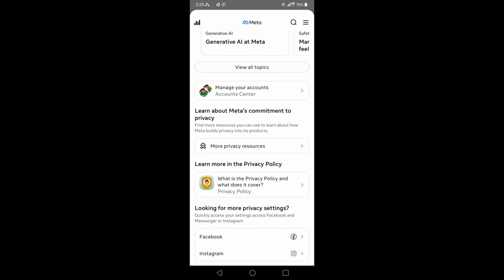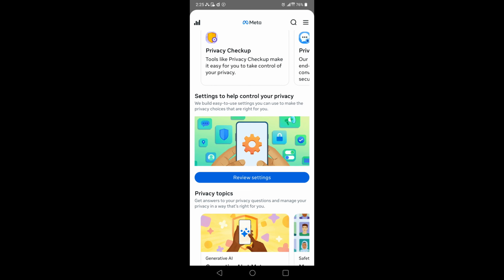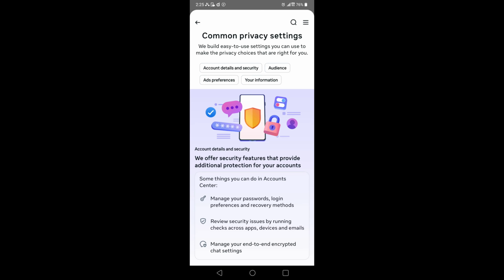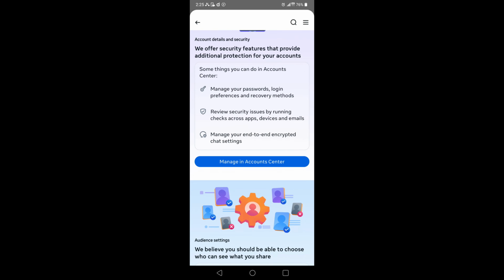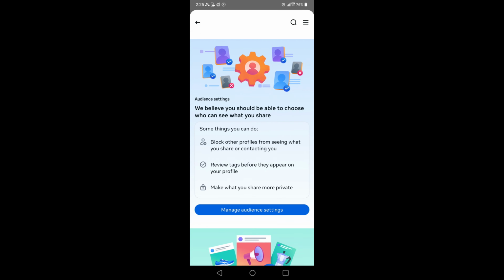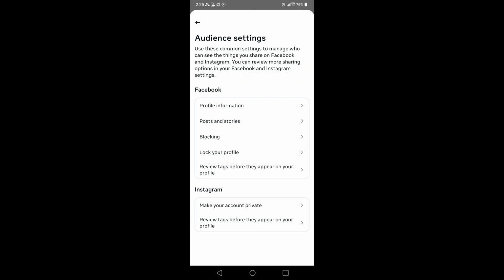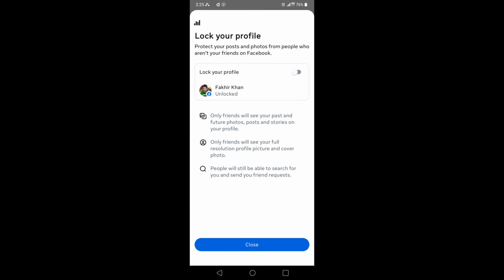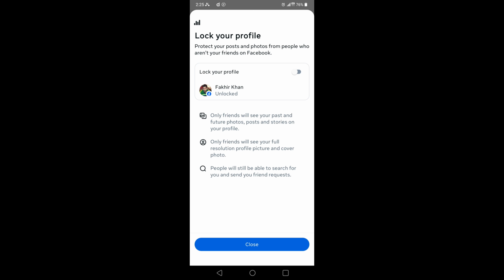Is Your Facebook Profile REALLY Secure Without Locking It?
📌 Want to make your Facebook profile private? In this quick tutorial, I'll show you how to lock your Facebook profile in just 1 minute! 🚀

🔒 Why lock your profile?
✅ Protect your photos & posts from strangers
✅ Only friends can see your full profile
✅ More security & privacy on Facebook

📹 Steps Covered in This Video:
1️⃣ Open the Facebook App 📱
2️⃣ Go to your Profile → Tap 3 dots (More Options)
3️⃣ Select Lock Profile and confirm! 🔒
4️⃣ Done! Your profile is now private! 🚀

💡 Bonus Tip: I also show you how to unlock your profile anytime!